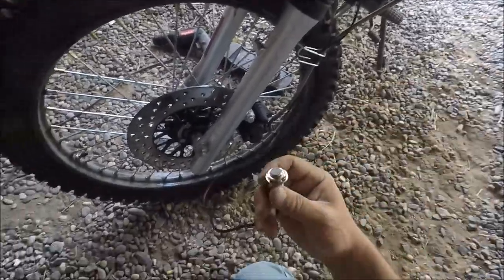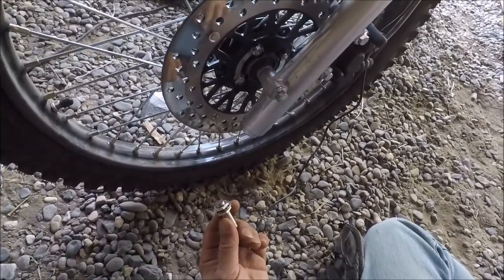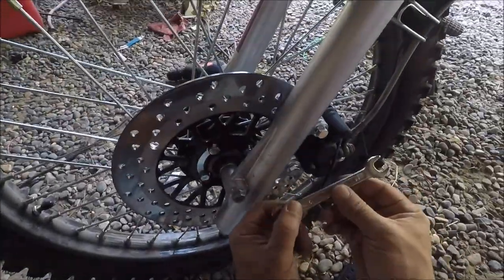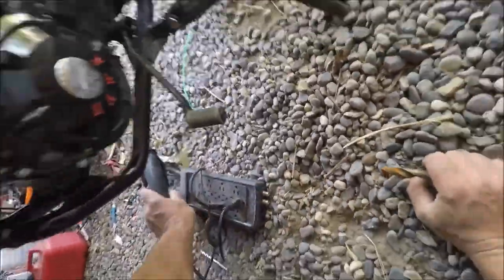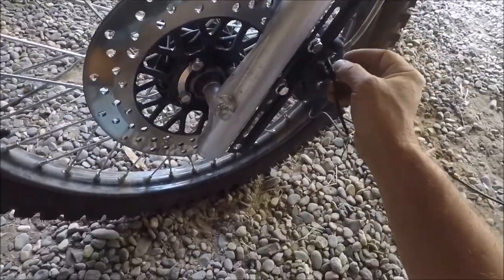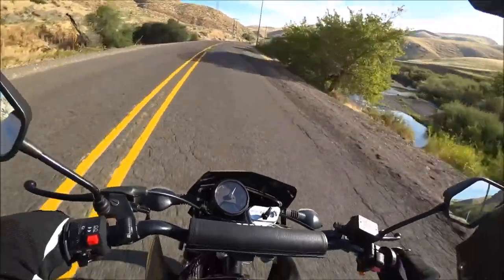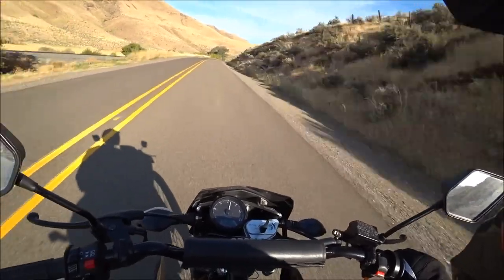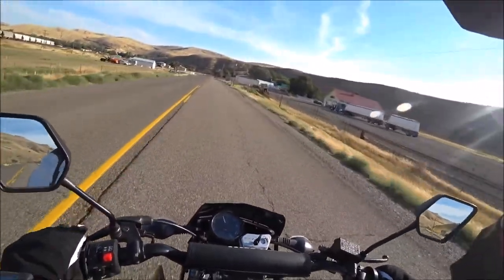RPS Hawk 250 changing things up / #7 Digital gauge SPEEDOMETER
Digital gauge for the Hawk 250 (2 of 2), speed sensor install & test ride ...

RJ Gould
D&R Off the Grid